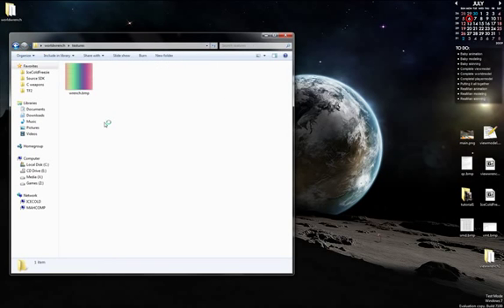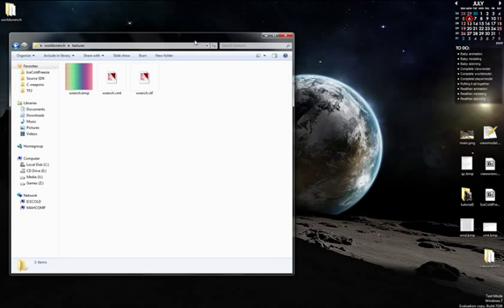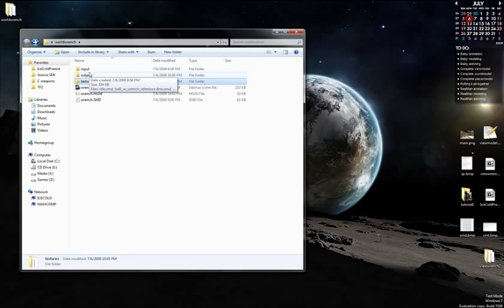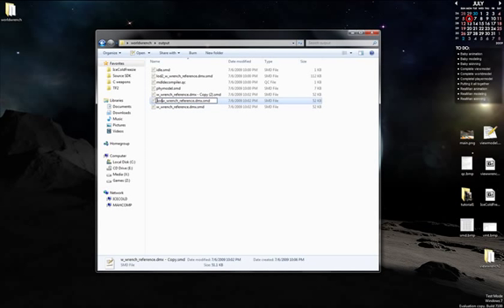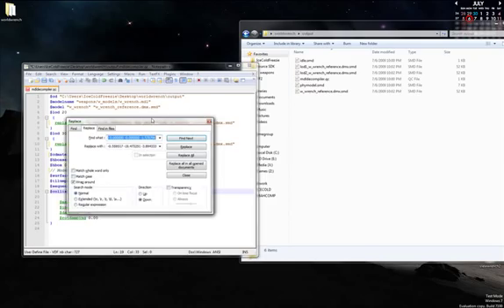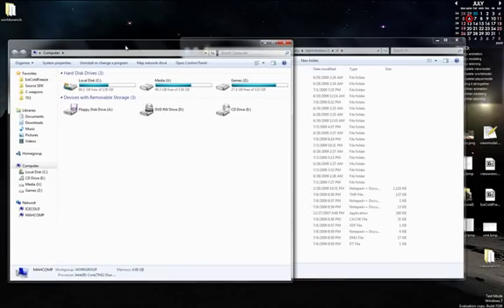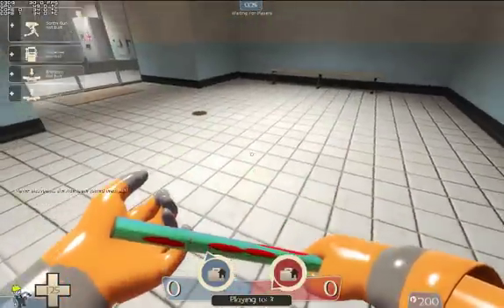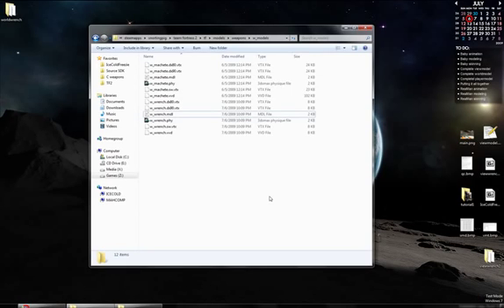Team Fortress 2 Worldmodel Tutorial - Pt. 2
PART 2

FYI, this is about 95% the same as the viewmodel tutorial. Some things are different however, and I figure it would be better to make an extra tutorial than to have people not make worldmodels.

The worldmodel you create from this tutorial will only be viewable in thirdperson person or by looking at other players. Follow my viewmodel tutorial to add a firstperson model so you can see it on yourself.

This tutorial is mainly about HOW to create a weapon, therefore i don't go in depth about modeling or skinning, and i don't cover any animation. I'll probably be doing that in future tutorials though.

Do the viewmodel tutorial first!